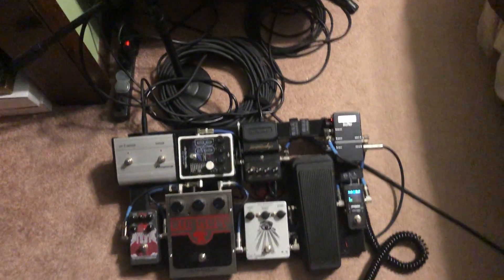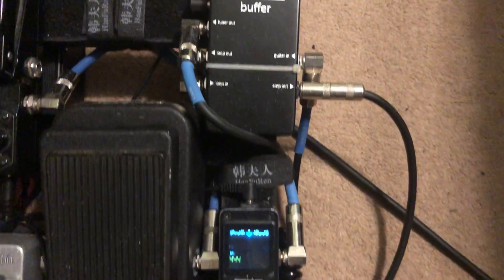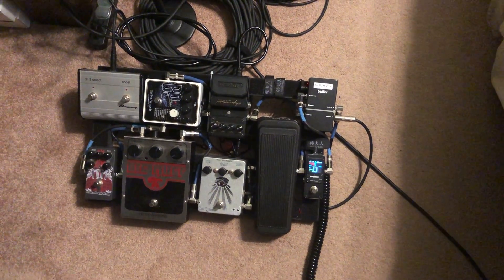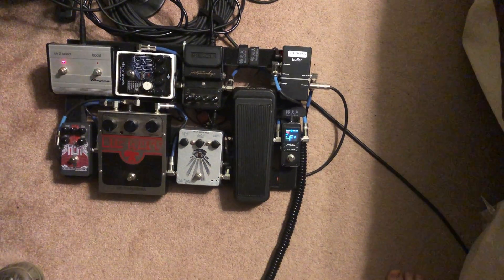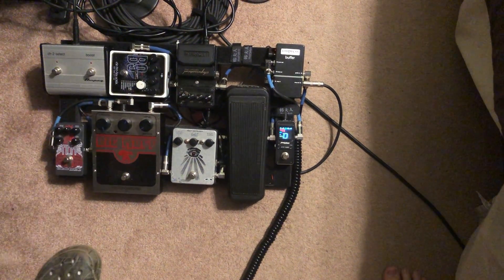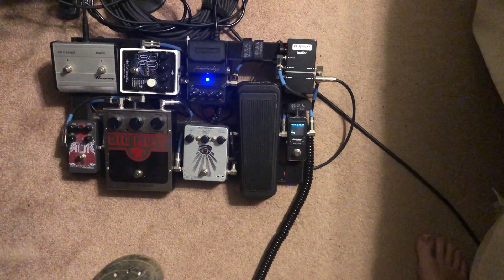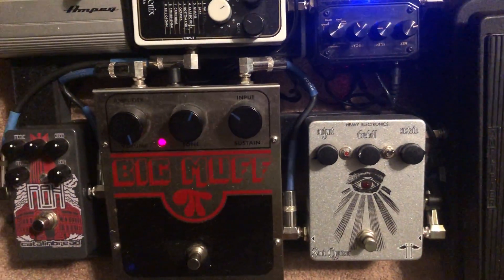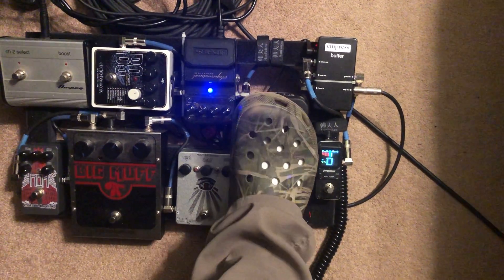My Son built a Pedal Board 4 ME!! First pedal board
What a fantastic son